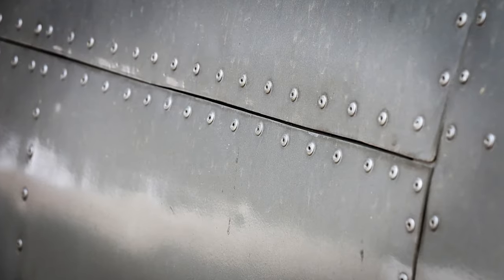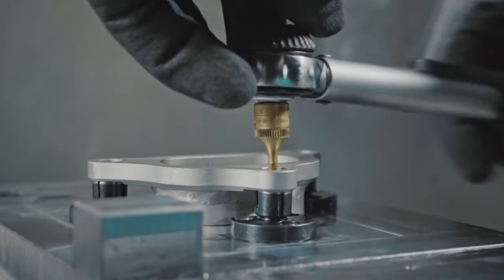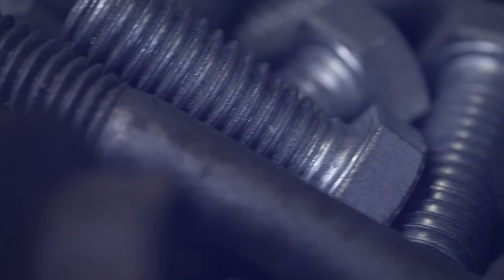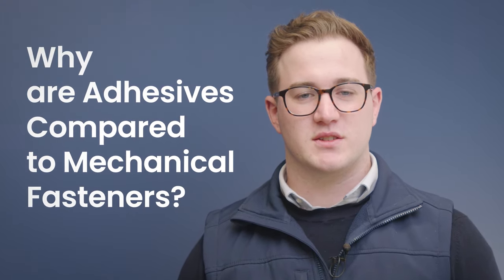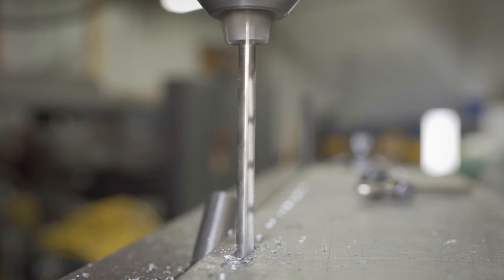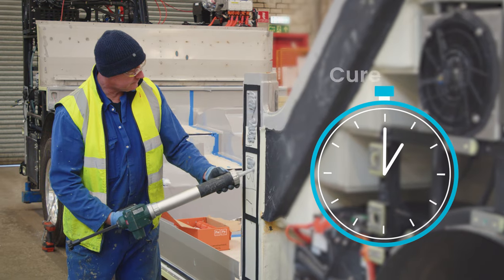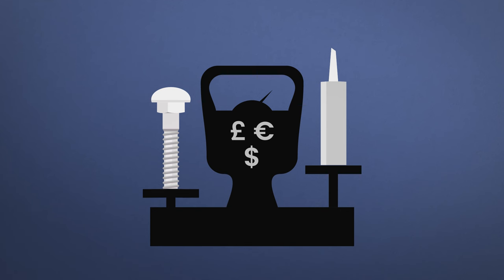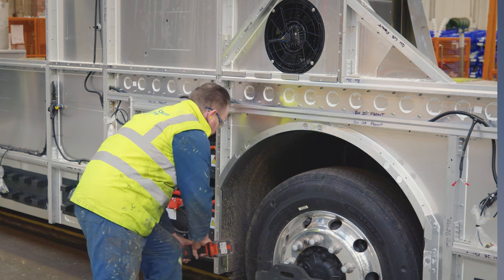Glue or Screws?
Mechanical fasteners are the tried and tested method of bonding, but they do have a few issues. Many people think that the strongest solution is the best solution while there is so much more to consider.
Let's see why mechanical fasteners may not be the best bonding method and why adhesives are the best alternative.

00:00 Introduction
00:19 Comparison
01:16 Drawbacks of Mechanical Fasteners
01:43 Why Comparing Adhesives to Fasteners?
02:39 Drawbacks of Adhesives
03:15 What Cost more?
03:43 Which should you Choose?